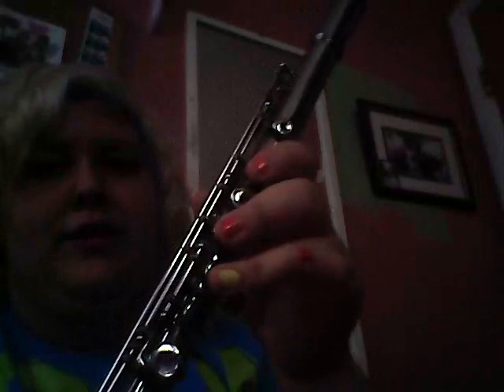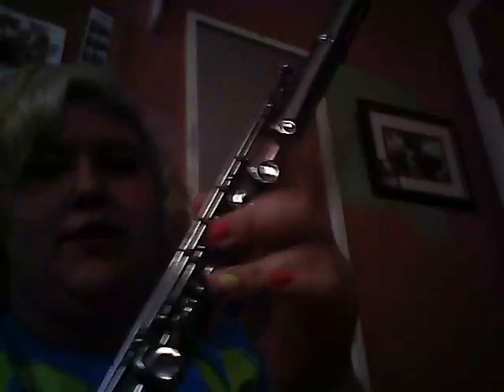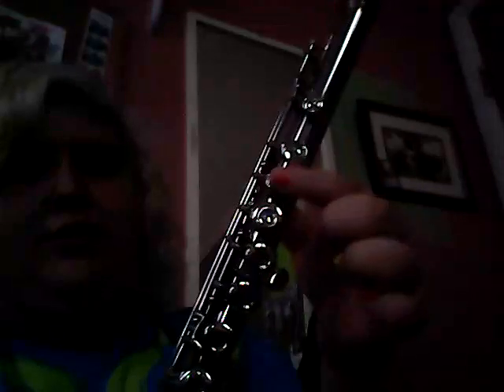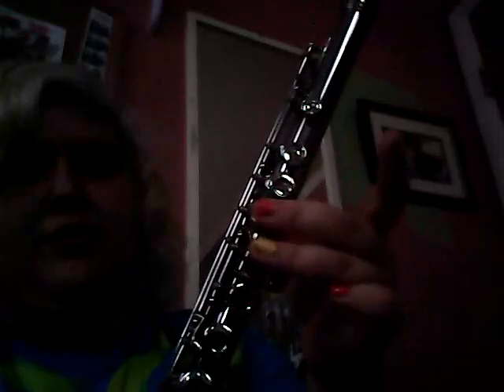HOW TO: play B flat scale on flute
Sorry about the tone of the flute and quality of the video